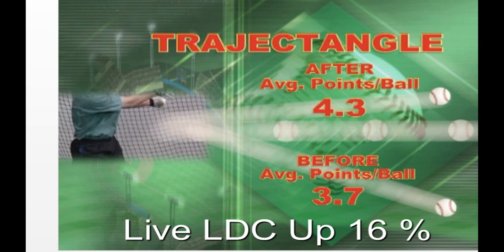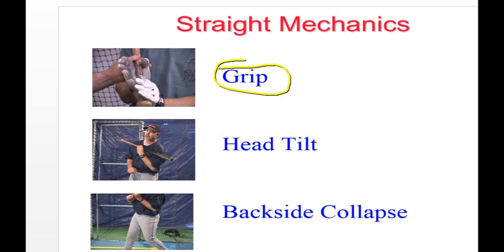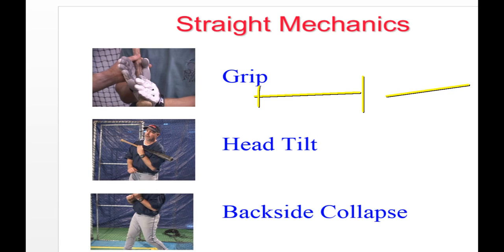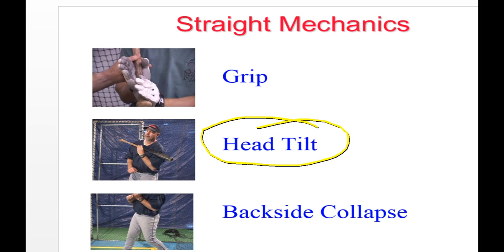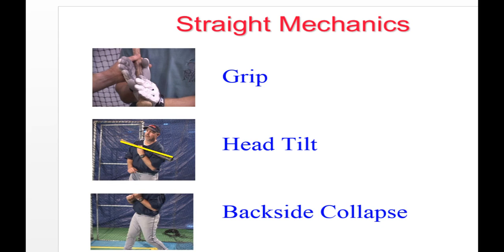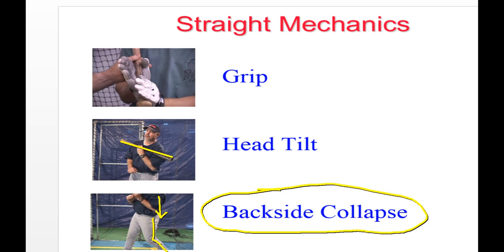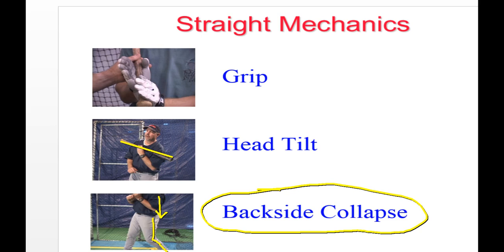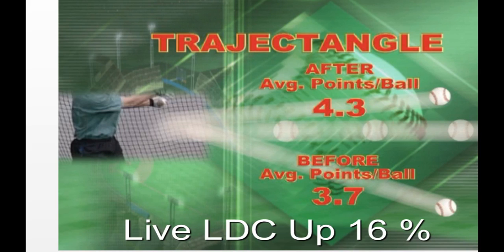Hitting Is A Guess